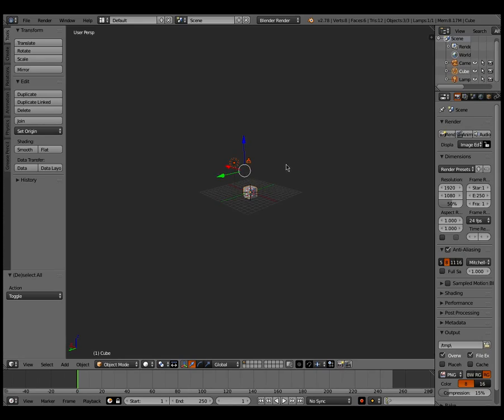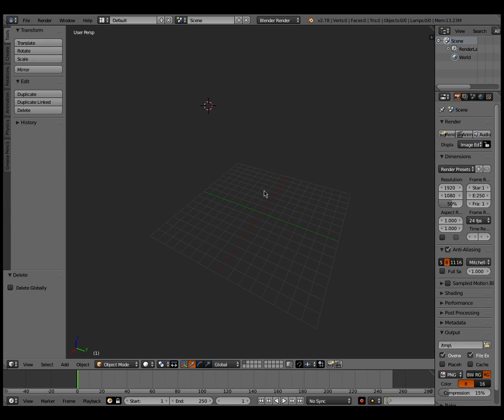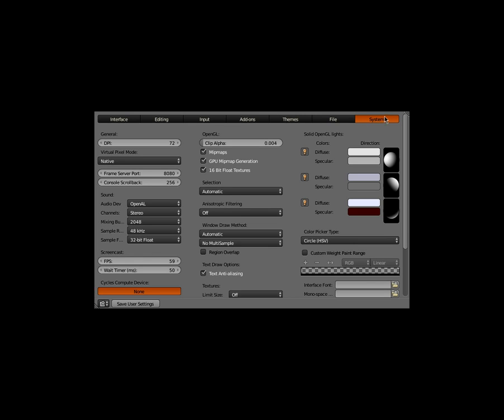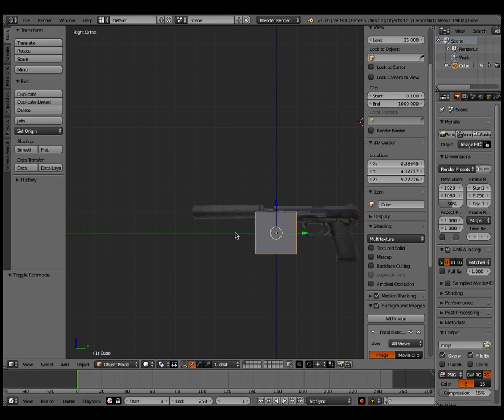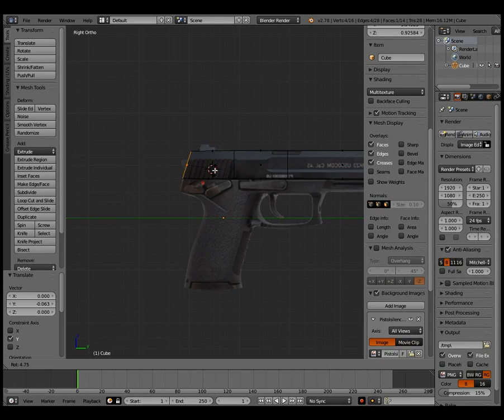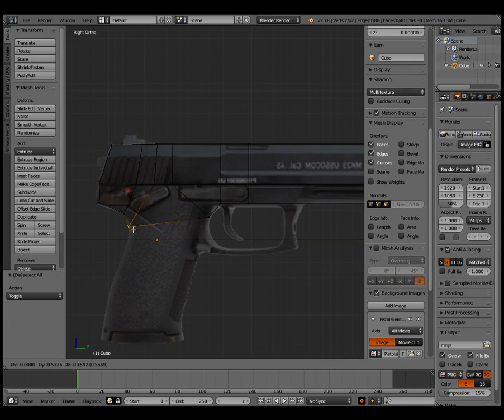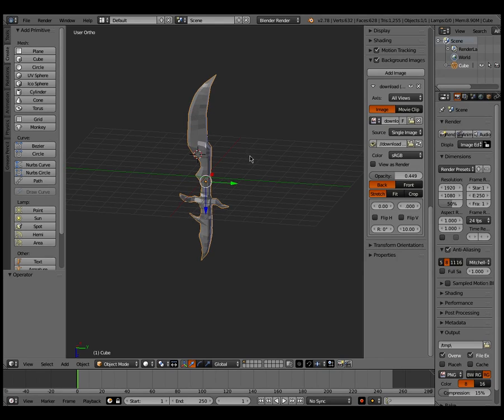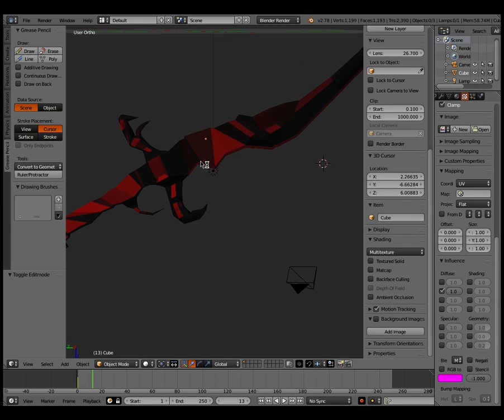Blender lowpoly tutorial part-1 basic controls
This is a video On low poly modeling It's a very simple and Cringy Tutorial It's my first video so it's gonna be bad And there are better videos out there I know that I am passionate about modeling And just wanna help thanks

 -steam Loopz
  -snap chat o5gszachary